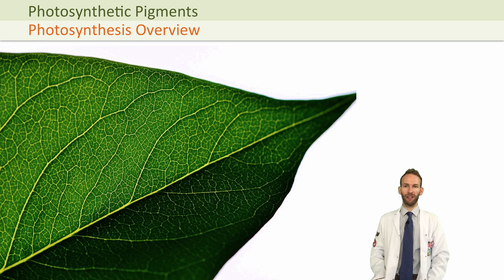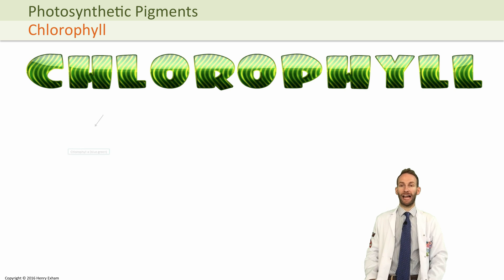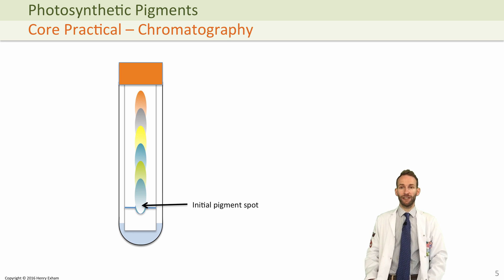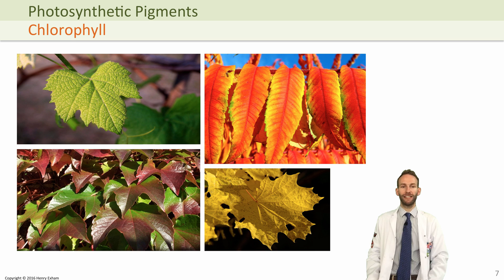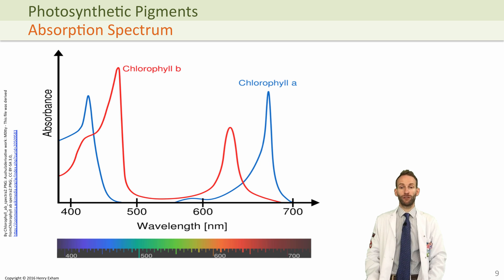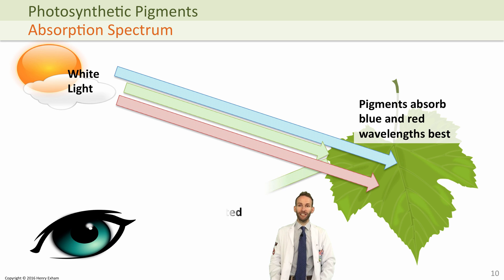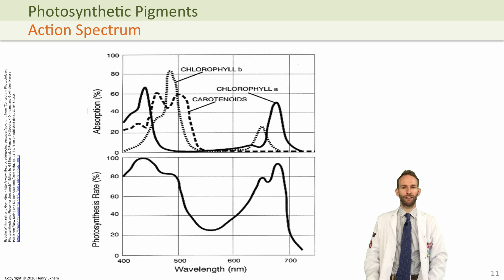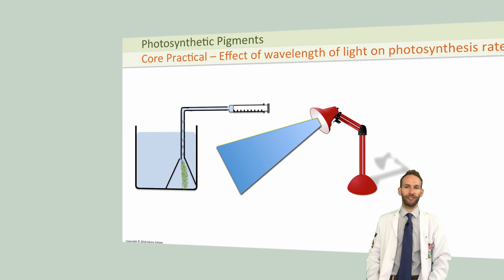Photosynthesis - Photosynthetic Pigments - Post 16 Biology (A Level, Pre-U, IB, AP Bio)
Get the full teaching PowerPoint for the whole of respiration and photosynthesis